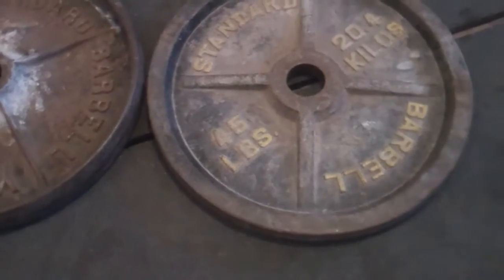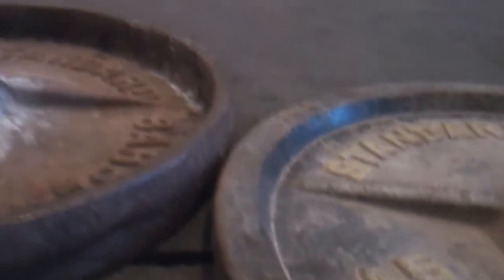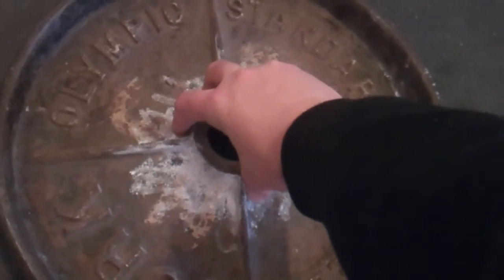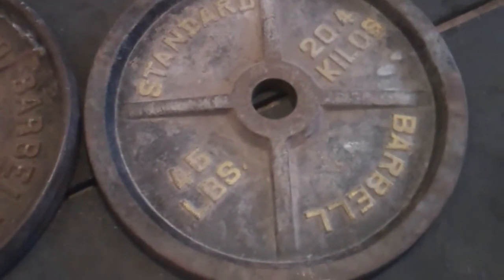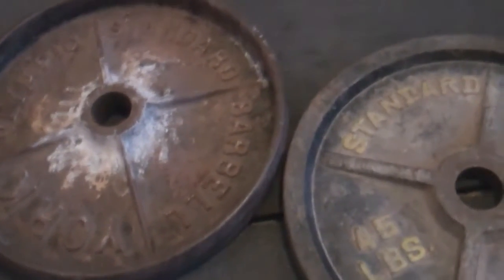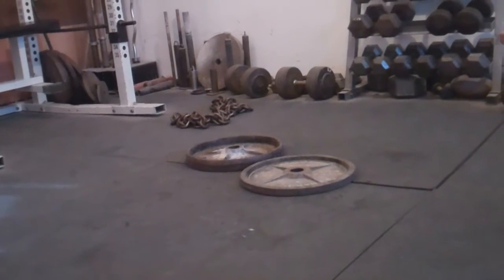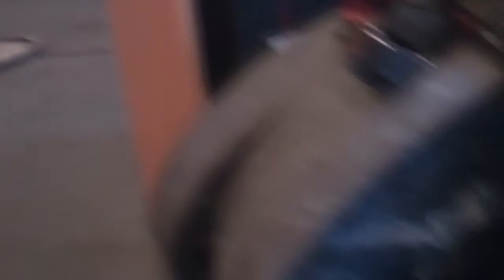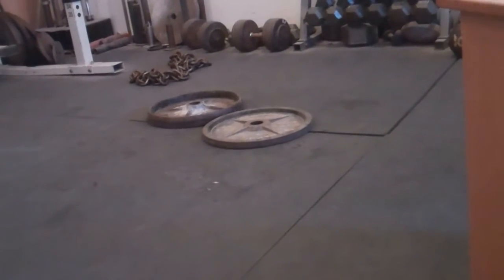Napalm Gym Tour - What are "Hub Plates?"